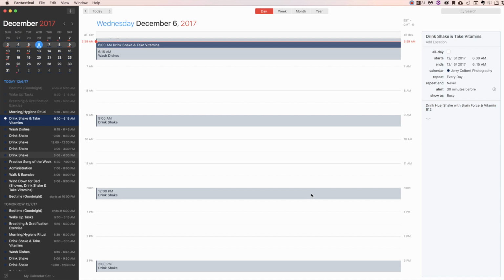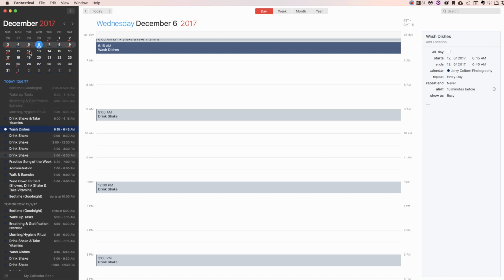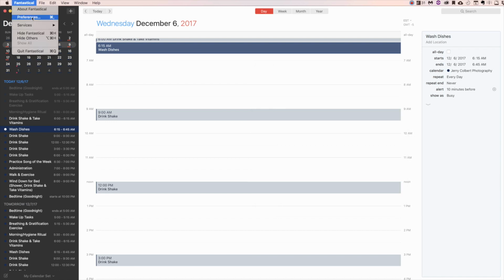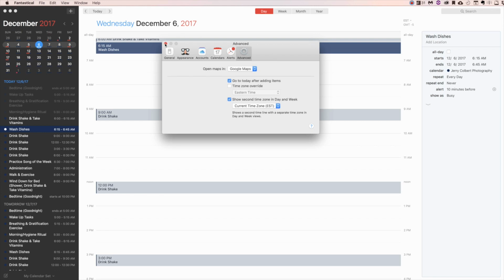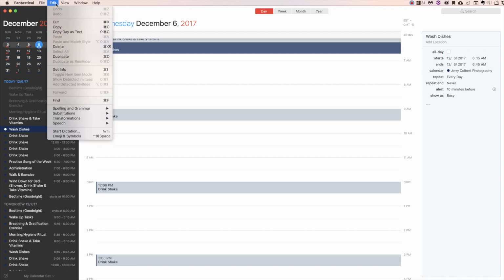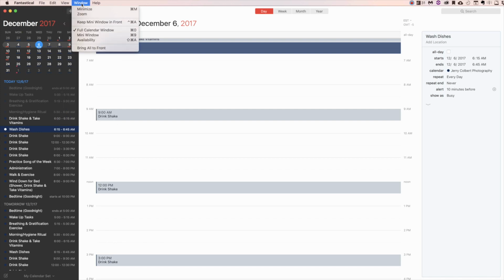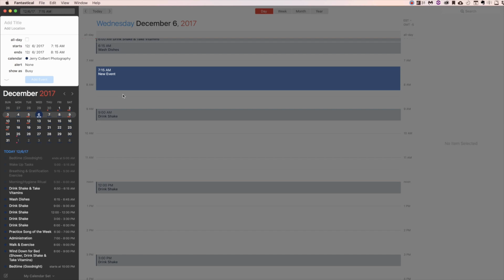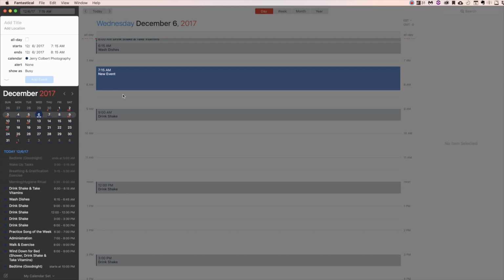Fantastical 2 | Learning the Basics | Episode 1 | A General Overview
In this episode of Fantastical 2 Learning the Basics I am going to be discussing a General Overview of the app on the Mac.  This will be just a general overview and I will be going into greater detail in later episodes.